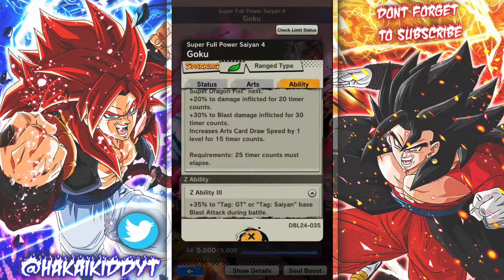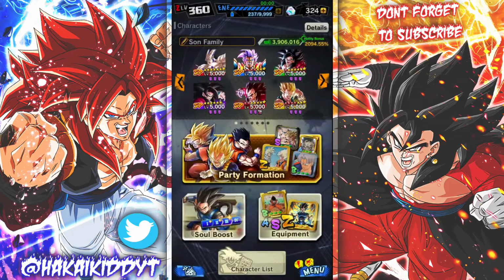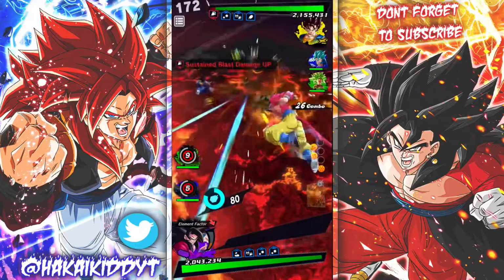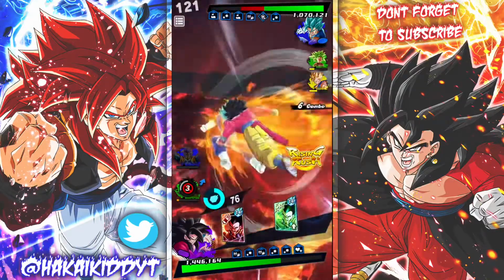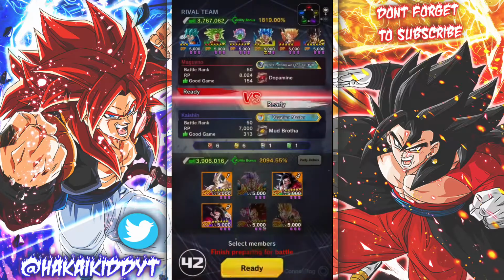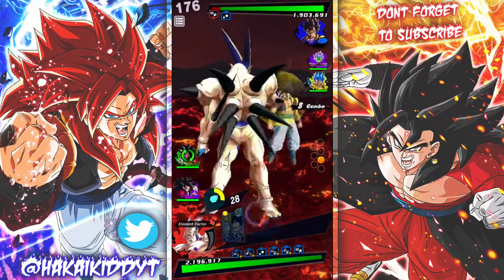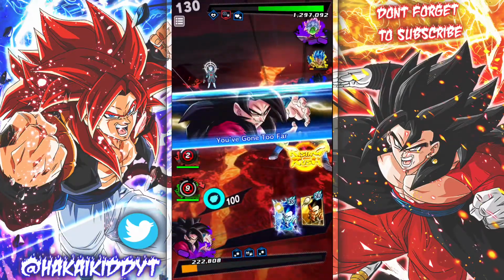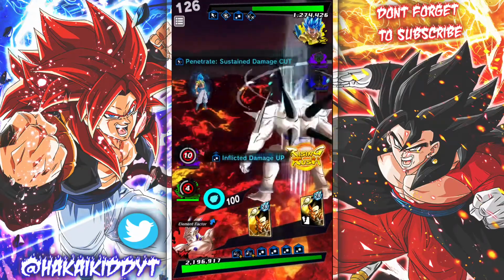FULL POWER SSJ4 GOKU IN THE NEW META WHAT THIS GT NEEDS TO BE TOP TIER | DRAGON BALL LEGENDS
FULL POWER SSJ4 GOKU AND GT IN THE NEW META WHAT THIS TEAM NEEDS TO BE TOP TIER (KAMI FILES EP 2)

Intro (0:00)
Breakdown (0:15)
PVP Matches (2:22)